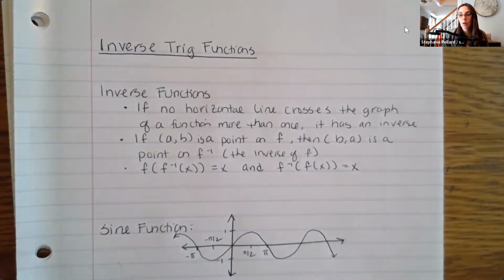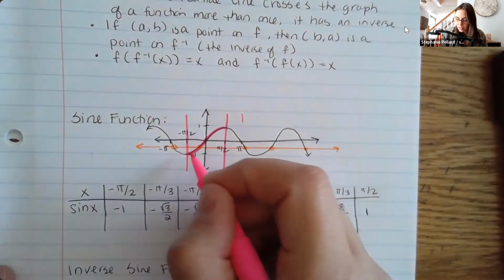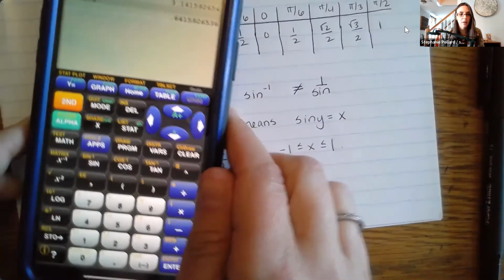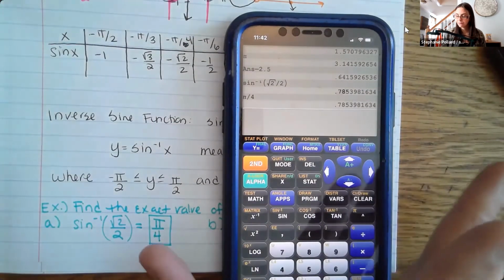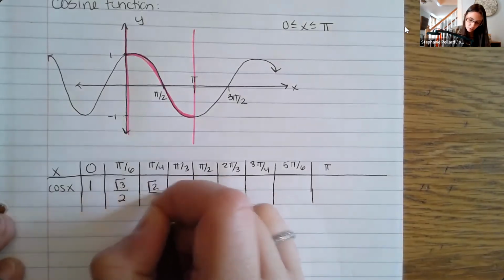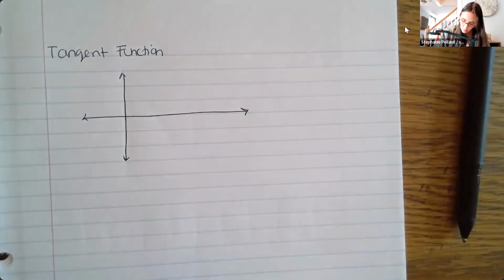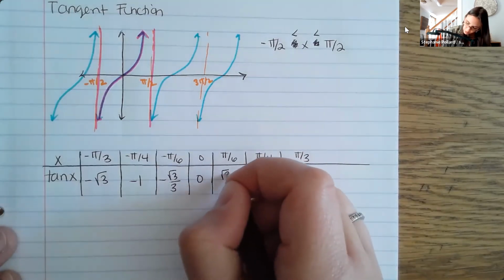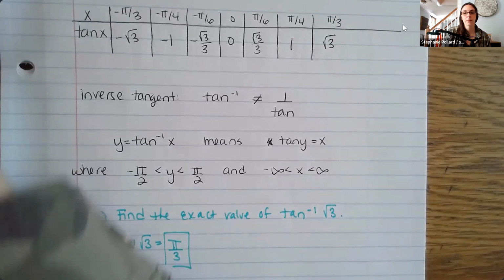MAT163: Inverse Trig Functions, Part 1 of 4